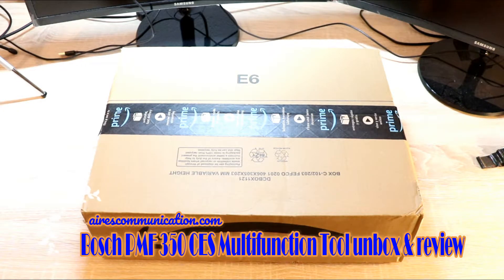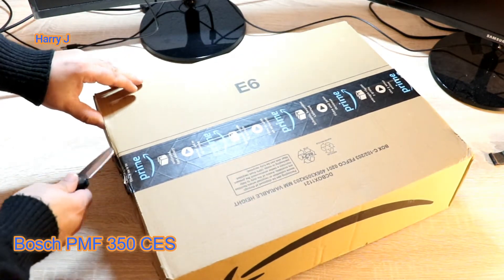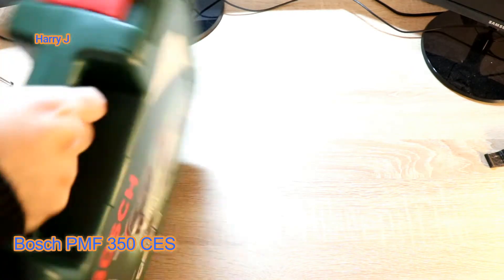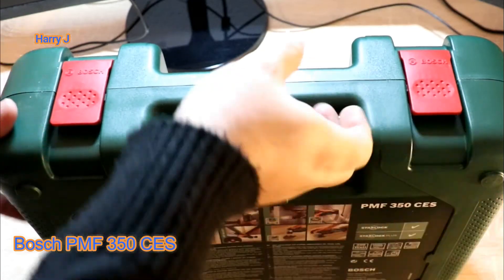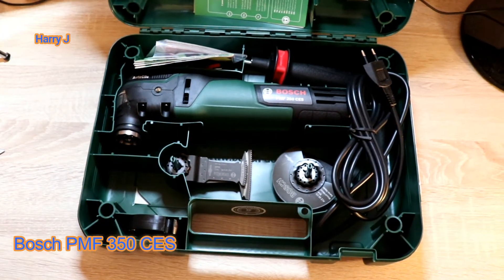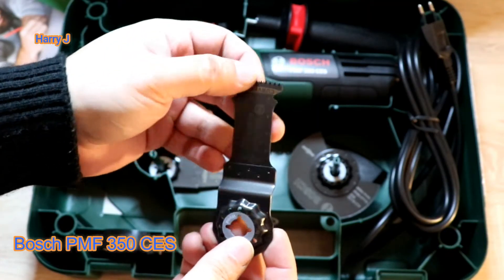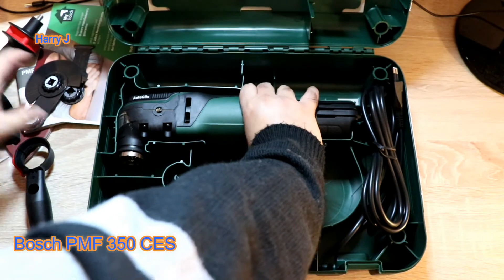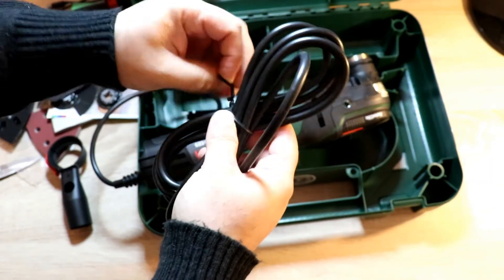Bosch PMF 350 CES Multifunction Tool unbox & review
• Power input: 350w
• Power output: 185w
• No-load speed: 15.000 – 20.000 rpm
• Oscillation angle on left/right: 2,8 °
• Weight: 1.6kg

Features & Benefits
• Compatible with Starlock & Starlock Plus accessories
• Accessories can be changed in just 3 seconds thanks to AutoClic
• 180° LED light band for illuminating the work area
• Precise and gentle plunge cutting due to Curved-Tec blade
• Auxiliary handle for additional support and control
• Dust extraction adapter enables connection to a vacuum
• 4 stage depth stop for precise cutting depths
• Consistent performance under load thanks to Bosch Constant Electronic
• Continuously variable preselection of the oscillation rate enables you to gear your work towards the material and application

Contents
• Bosch PMF 350 CES Electric Multi Tool
• Anti-vibration handle (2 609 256 D59)
• BIM plunge cut saw blade Wood and Metal, 65 x 50 mm, PAII 65 APB (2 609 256 D56)
• Delta sanding sheet set (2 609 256 A54)
• Dust extraction adapter (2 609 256 D57)
• 4-stage depth stop for segment saw blades (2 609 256 C61)